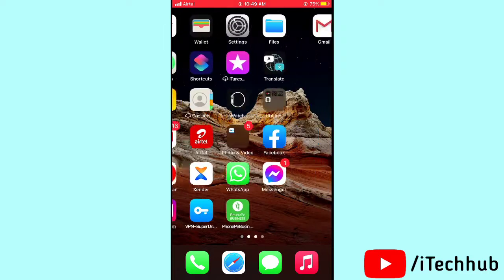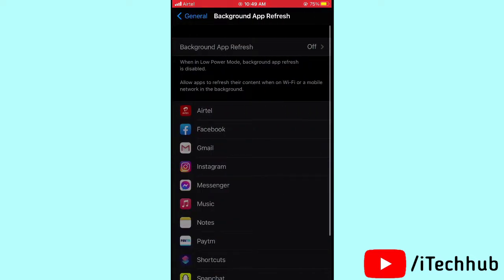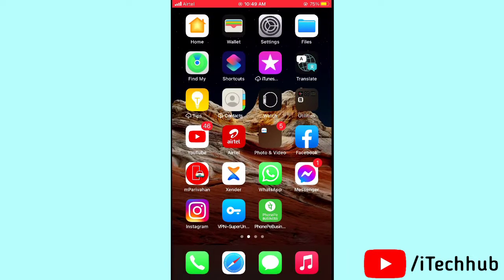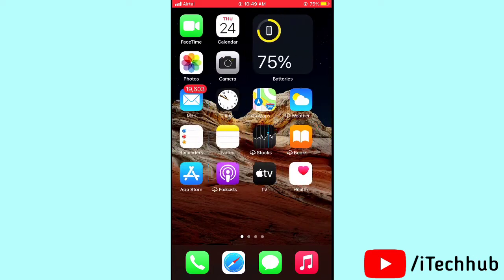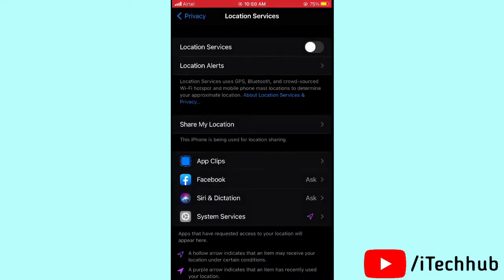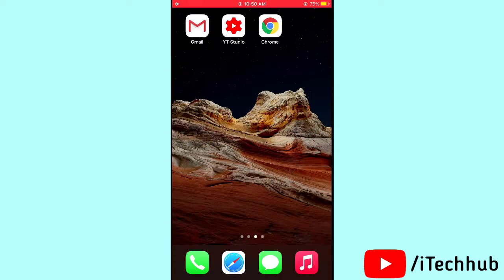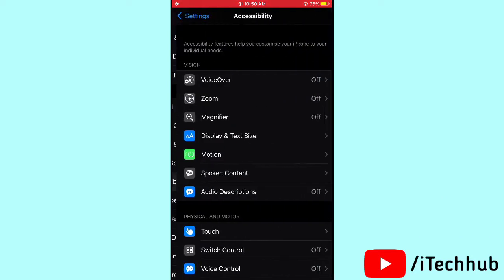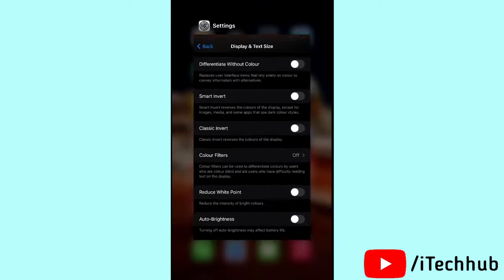Fix iPhone Battery Drain Problem On iOS 14.3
Lots Of iPhone & iPad Users Reported To iPhone Battery Drain Problem Or Issues On iOS 14.3 Update.
Today, I Will Show In This Video How To Fix This Issue On iPhone & iPad.

In iOS 14.3 Update Apple Fix iPhone Overnight Battery Drain Issue On iPhone & iPad.

This Problem Show On iPhone 12 Pro Max, iPhone 12 Pro, iphone 12,
iPhone 11 Pro Max, iPhone 11 Pro, iPhone 11, iPhone Xs Max, iPhone XR, iPhone 8 Plus, 8, 7 Plus, 7.